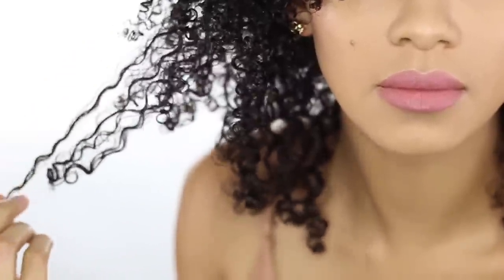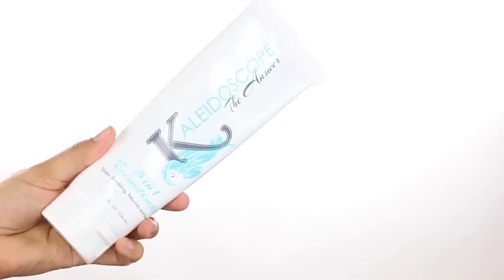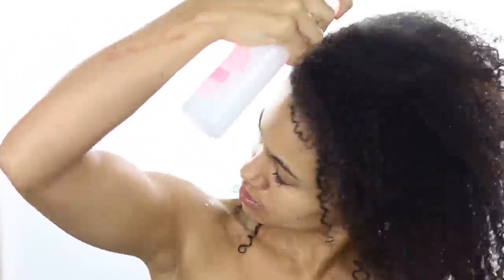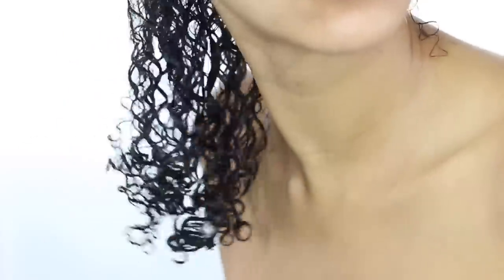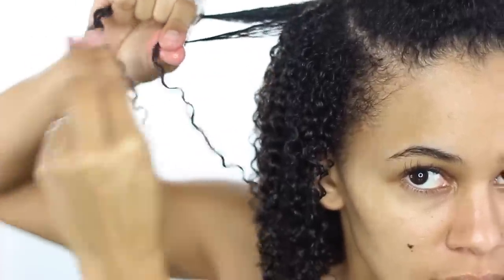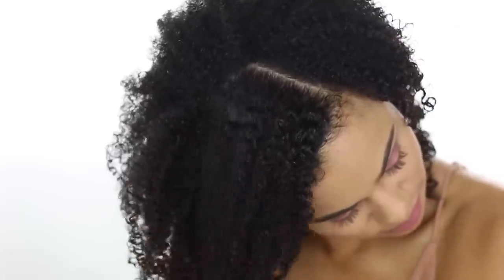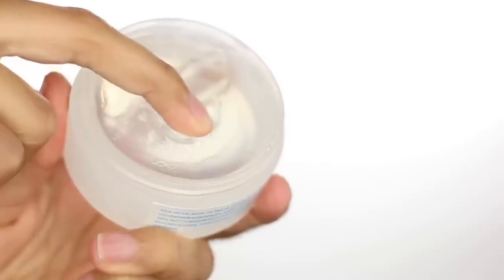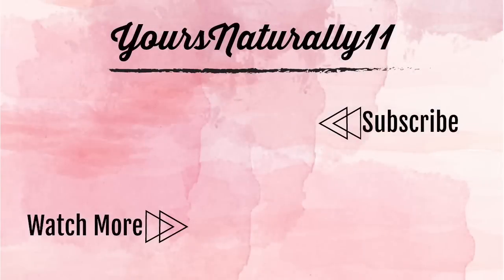Hair Growth Wash Day Routine | Transitioning Natural Hair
Hey y’all! As you may know by now, I’m currently transitioning with my hair and I am in need of growth and nourishment. Kaleidoscope Products have always been a part of my routine, so I knew exactly where to turn to for my hair growth wash day routine. Today you will find out how I like to keep my hair nourished and my scalp balanced to provide the most optimal conditions for hair growth as well as my favorite way to keep my curls as defined as possible, without a clear indication that I’m in my transitioning phase.

Which phase of your natural hair journey are you currently in?